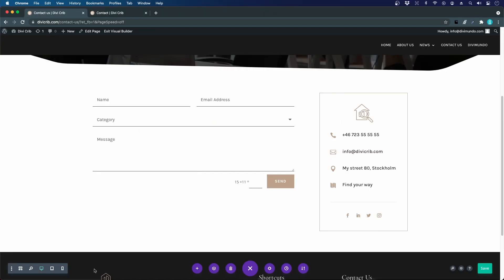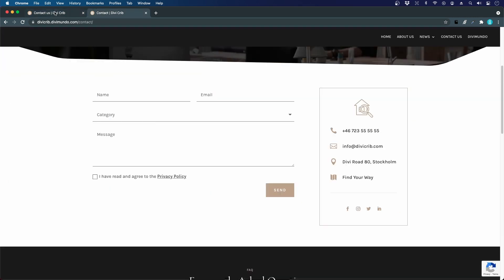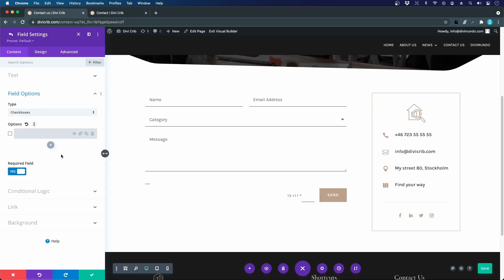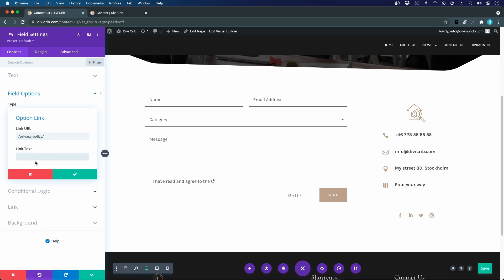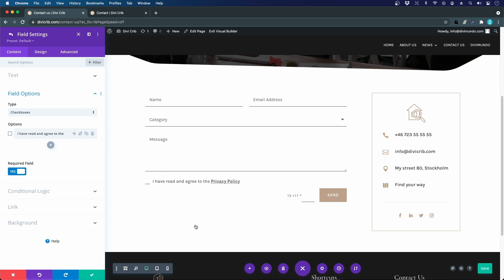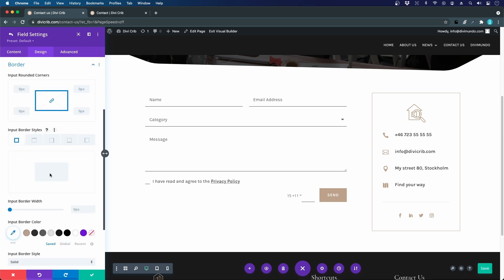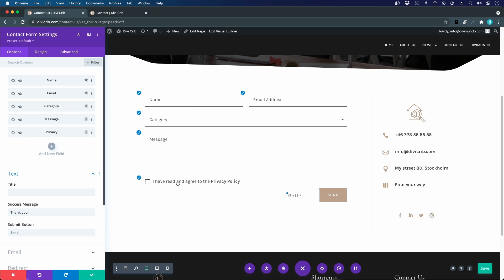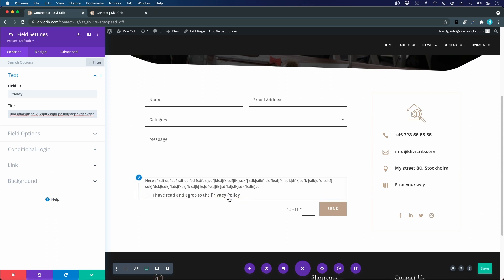6.9b Add a Privacy Policy Consent Checkbox in a Divi Form